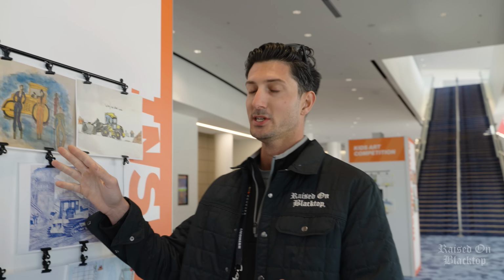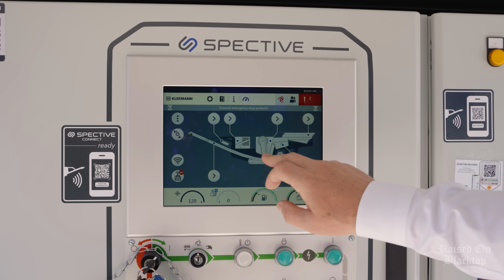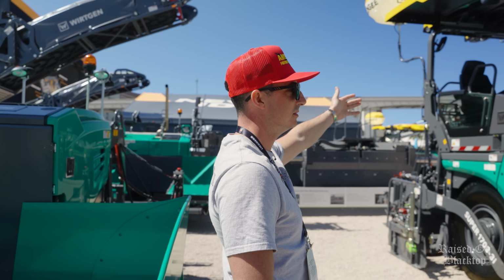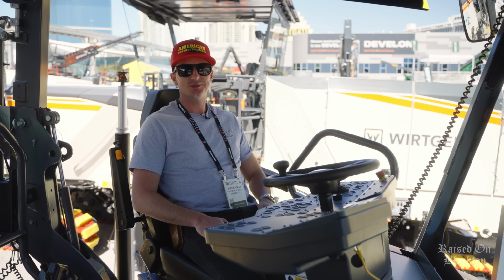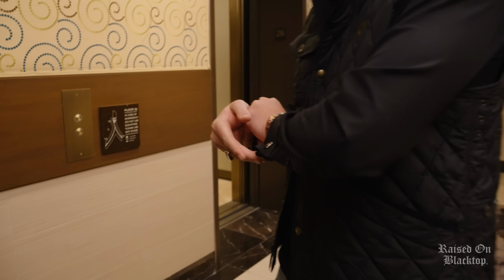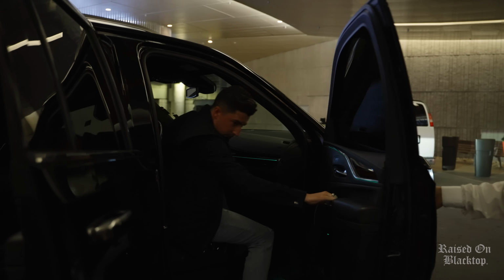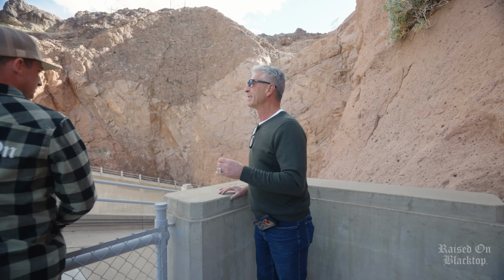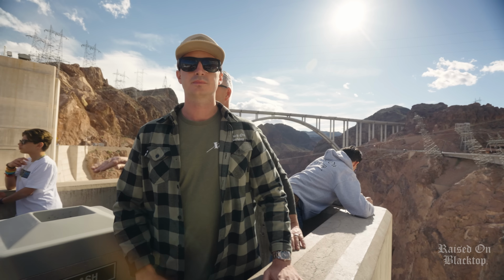Our Extended Trip to Vegas! Wirtgen Wrap Up, Helicopter Tour, Rolls Royce Rental @JohnDeere [PART 3]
► SOCIAL PLATFORMS: IG, FB, TikTok
@American Pavement @RAISEDONBLACKTOP